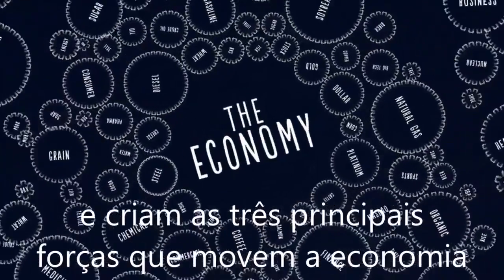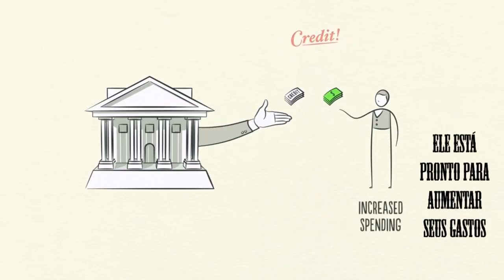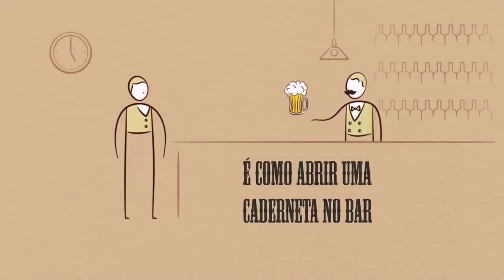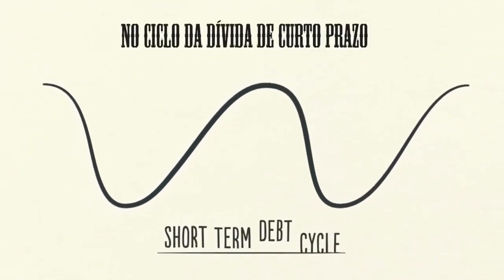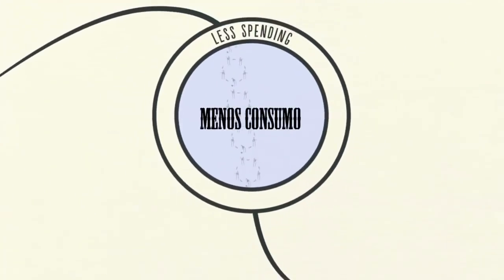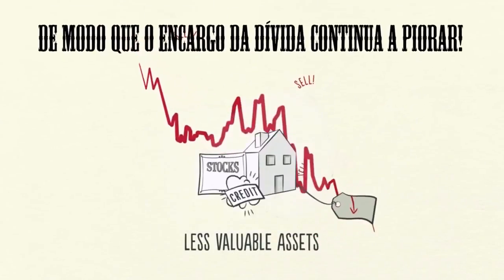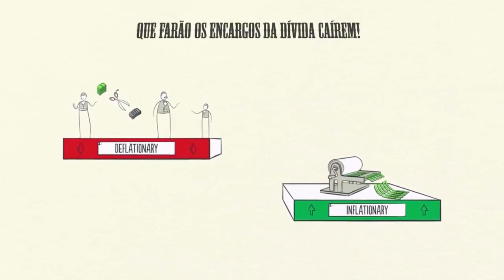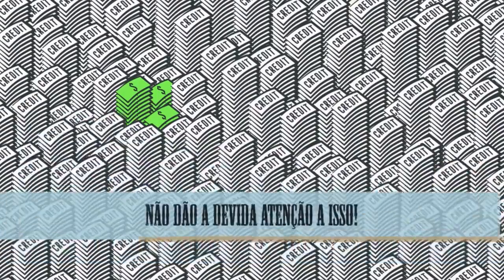RAY DALIO: MAIOR FUNDO DE INVESTIMENTO DO MUNDO | EXPLICA: COMO A ECONOMIA FUNCIONA?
®Bots Investimento

Robôs de Investimento Day Trade | BOTS INVESTIMENTO

Como a Economia Funciona: [ RAY DALIO ]

Raymond Dalio [ Ray Dalio ] é um investidor bilionário americano, gerente de fundos de hedge e filantropo. Dalio é o fundador, co-presidente e co-diretor de investimentos da empresa de investimentos Bridgewater Associates, um dos maiores fundos de hedge do mundo.

Esse é um dos melhores vídeos sobre COMO FUNCIONA A ECONOMIA em apenas 30 minutos (legendado PT-BR).

RAY DALIO: Explixando Economia Global

®Bots Investimento
[ Robôs de Investimento Trading ]

Nunca foi tão fácil investir na Bolsa de Valores / Conhecer o Mercado Financeiro e Fazer o 💰Dinheiro Trabalhar por você!

Agora você ter seu próprio Robô Investidor [Algoritmo de Negociação]!

Não esqueça de conferir nosso BLOG sobre: Análise Gráfica/Técnica | Análise Fundamentalista | CriptoMoedas | Derivativos e Biografia dos maiores Investidores e Gestores de Fundo do mundo!😉

Spotify: Bots Investimento | Robôs de Investimento [PODCAST]

ROBÔS DE INVESTIMENTO FOREX

Provavelmente, todo trader sonha em relaxar no oceano azul e, ao mesmo tempo, obter lucro no Forex. Mas por que sonhar quando você pode fazer? Os robôs de investimento são o que o ajudará a transformar seu sonho em realidade. Os robôs de investimento são algoritmos automatizados com a ajuda dos quais o investimento Forex é realizado sem a participação de um trader. Os robôs de investimento trarão lucro adicional ou se tornarão uma fonte de renda completa. Expert Advisors podem automatizar qualquer estratégia se ela puder ser decomposta em componentes matemáticos.

​Os robôs de investimento Forex são provavelmente conhecidos por todos que estão de alguma forma ligados à investir no mercado de câmbio. Por esta altura, muitos robôs de investimento Forex foram criados , semi-automatizados e substituindo completamente o trabalho de um trader no monitor. Cada um deles tem suas próprias peculiaridades de investimento, seu próprio algoritmo. Neste artigo, tentaremos entender os prós e contras gerais que os robôs de investimento Forex podem ter.